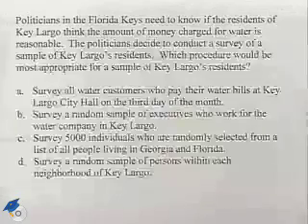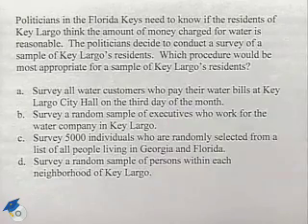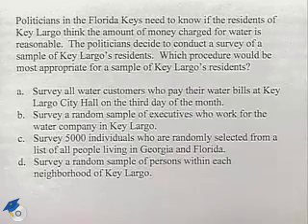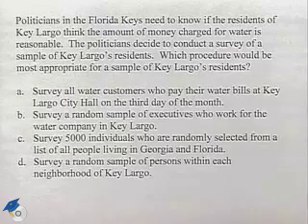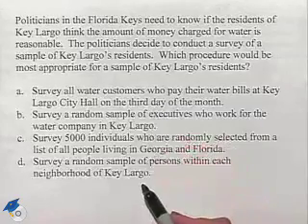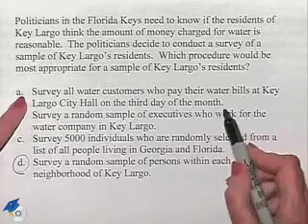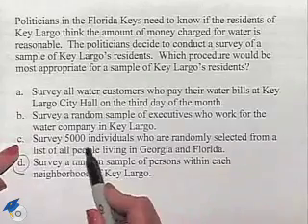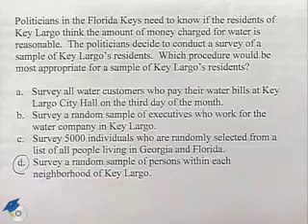Blitzer Thinking Mathematically Ch 12 Ex 1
A professor solves a survey problem.